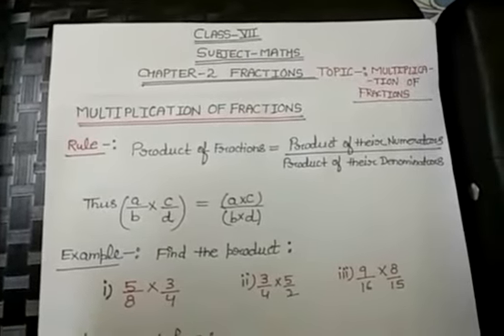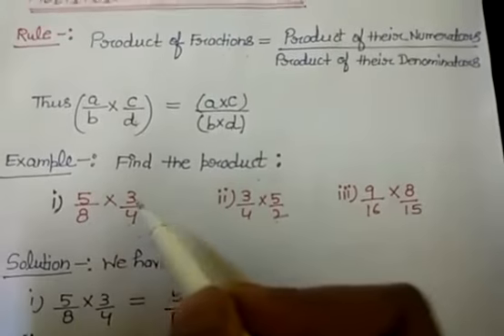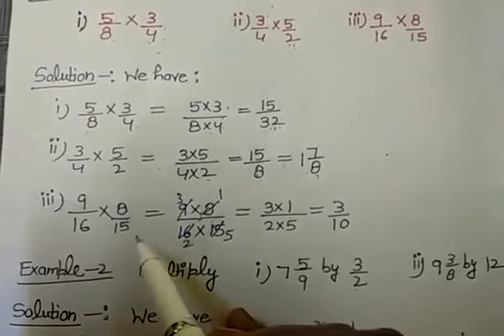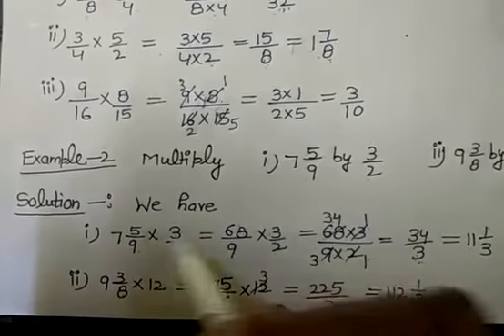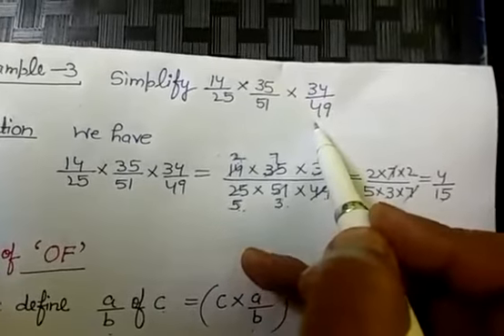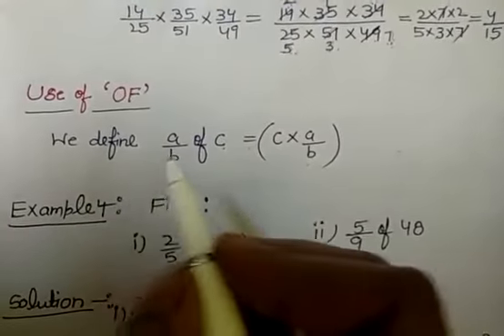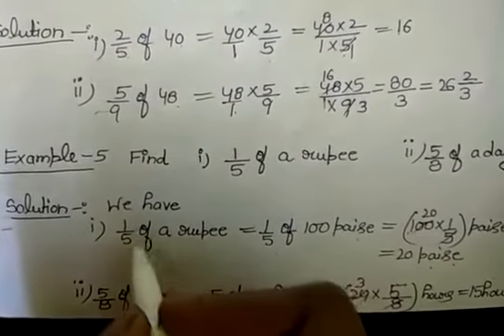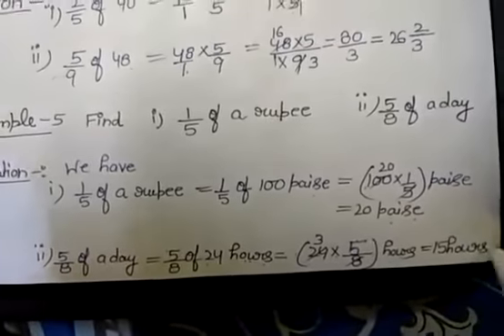Cʟᴀss VII (Mᴀᴛʜᴇᴍᴀᴛɪᴄs🧮)'Dɪᴠɪsɪᴏɴ Oғ Fʀᴀᴄᴛɪᴏɴ' Mᴜʟᴛɪᴘʟɪᴄᴀᴛɪᴏɴ ᴏғ Fʀᴀᴄᴛɪᴏɴ(Lɪɴᴋs ɪɴ Dᴇsᴄʀɪᴘᴛɪᴏɴ Bᴏx)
Cʟᴀss VII (Mᴀᴛʜᴇᴍᴀᴛɪᴄs🧮)
Cʜᴀᴘᴛᴇʀ 2 "Fʀᴀᴄᴛɪᴏɴs"
Tᴏᴘɪᴄ🗒️ : '"Dɪᴠɪsɪᴏɴ Oғ Fʀᴀᴄᴛɪᴏɴ'"
"Mᴜʟᴛɪᴘʟɪᴄᴀᴛɪᴏɴ ᴏғ Fʀᴀᴄᴛɪᴏɴ"

ᴄʟɪᴄᴋ ʙᴇʟᴏᴡ ᴛᴏ ᴡᴀᴛᴄʜ Tʜᴇ Vɪᴅᴇᴏ🎦
Lɪɴᴋ Aᴛᴛᴀᴄʜᴇᴅ🖇️

🗞️Gᴇɴᴇʀᴀʟ Iɴsᴛʀᴜᴄᴛɪᴏɴs :-

🔖 Iɴ ᴛʜᴇ sᴛᴀʀᴛɪɴɢ ᴏғ ᴛʜᴇ ᴄʜᴀᴘᴛᴇʀ ᴅᴏ ᴡʀɪᴛᴇ ᴀʟʟ ᴛʜᴇ ᴅᴇғɪɴɪᴛɪᴏɴs ᴍᴀʀᴋᴇᴅ ɪɴ ᴛʜᴇ ɢɪᴠᴇɴ ᴘɪᴄᴛᴜʀᴇ.

🔖 Exᴇʀᴄɪsᴇ 2A ɪs ᴀʙᴏᴜᴛ Cᴏᴍᴘᴀʀɪsᴏɴ, Aᴅᴅɪᴛɪᴏɴ ᴀɴᴅ Sᴜʙᴛʀᴀᴄᴛɪᴏɴ ᴏғ ᴛʜᴇ ғʀᴀᴄᴛɪᴏɴs ᴡʜɪᴄʜ ɪs sᴀᴍᴇ ᴀs ᴘʀᴇᴠɪᴏᴜs ᴄʟᴀss . Sᴏ ᴏɴ ᴛʜᴇ ʙᴀsɪs ᴏғ ᴛʜᴀᴛ ᴛʀʏ ᴛᴏ ᴀᴛᴛᴇᴍᴘᴛ ᴛʜᴇ ᴏ̨ᴜᴇsᴛɪᴏɴs ᴏғ ᴛʜᴇ ᴇxᴇʀᴄɪsᴇ 2A

🔖 Exᴇʀᴄɪsᴇ 2B ᴀɴᴅ 2C ᴀʀᴇ ᴀʀᴇ ᴀʙᴏᴜᴛ ᴛʜᴇ Mᴜʟᴛɪᴘʟɪᴄᴀᴛɪᴏɴ ᴀɴᴅ Dɪᴠɪsɪᴏɴ ᴏғ ᴛʜᴇ ғʀᴀᴄᴛɪᴏɴs. Sᴏ ᴋɪɴᴅʟʏ ɢᴏ ᴛʜʀᴏᴜɢʜ ᴛʜᴇ ɢɪᴠᴇɴ ᴠɪᴅᴇᴏs ᴛᴏ ᴜɴᴅᴇʀsᴛᴀɴᴅ ɪᴛ ᴀɴᴅ sᴏʟᴠᴇ ᴛʜᴇ ᴇxᴇʀᴄɪsᴇ 2B ᴀɴᴅ 2C .

🔖 Bᴇғᴏʀᴇ sᴛᴀʀᴛɪɴɢ ᴛʜᴇ ᴇxᴇʀᴄɪsᴇ 2B ᴀɴᴅ 2C ᴅᴏ ᴡʀɪᴛᴇ ᴀʟʟ ᴛʜᴇ ʀᴜʟᴇs ᴇxᴘʟᴀɪɴᴇᴅ ɪɴ ᴛʜᴇ ᴠɪᴅᴇᴏs ɴᴏ ɴᴇᴇᴅ ᴛᴏ ᴡʀɪᴛᴇ ᴛʜᴇ ᴇxᴀᴍᴘʟᴇs ɪɴ ᴛʜᴇ ɴᴏᴛᴇ ʙᴏᴏᴋ.

Tʜᴀɴᴋ ʏᴏᴜ🙏